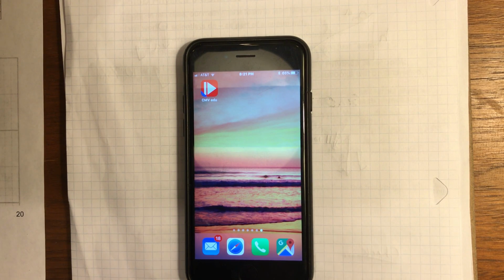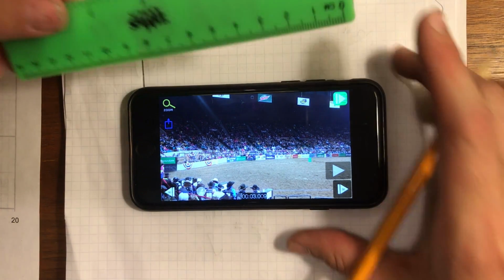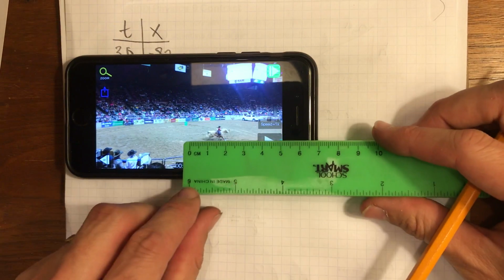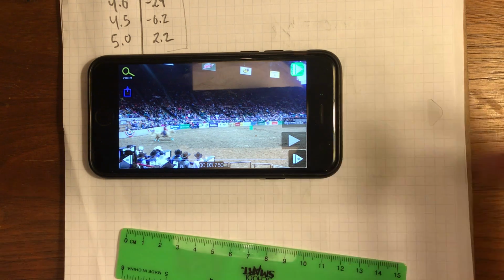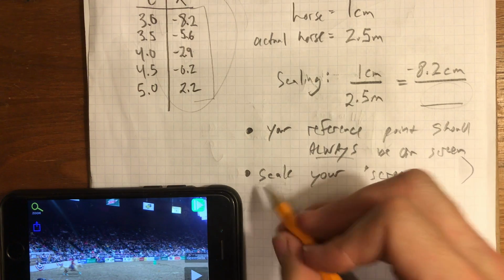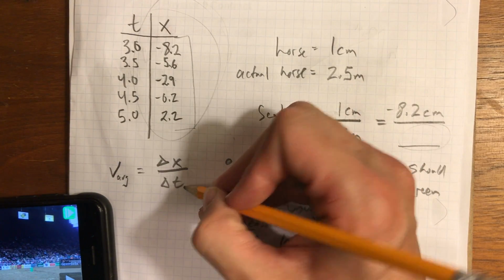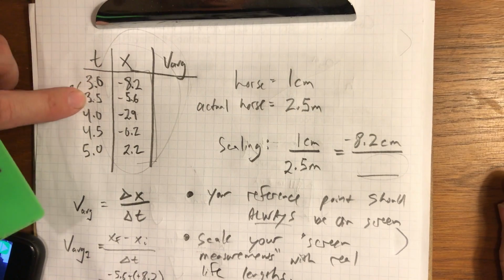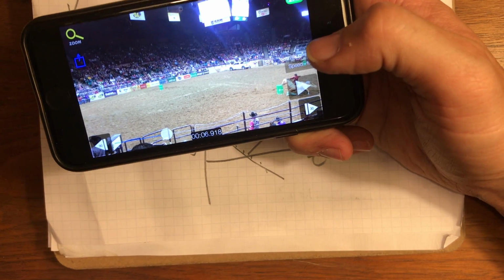Analyzing Video for a V-T Graph